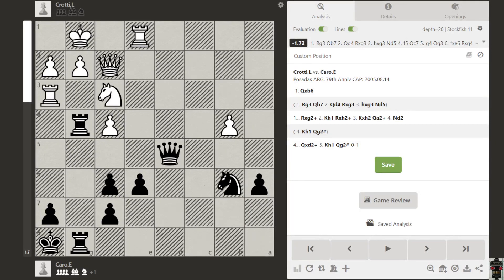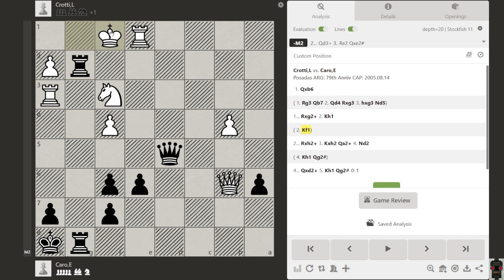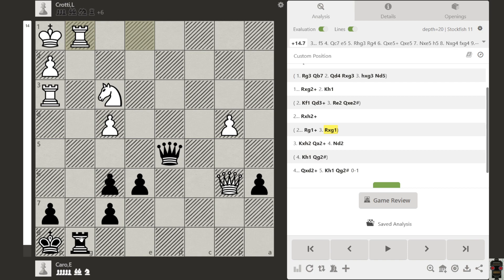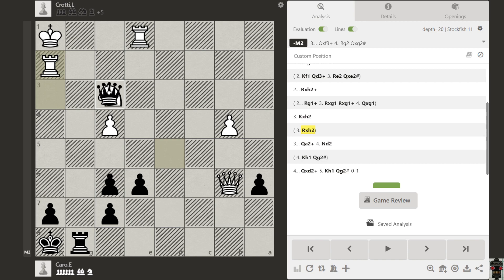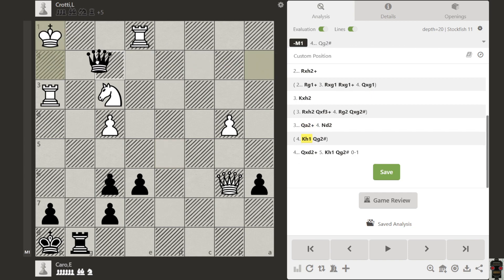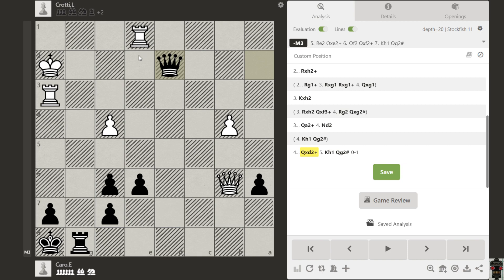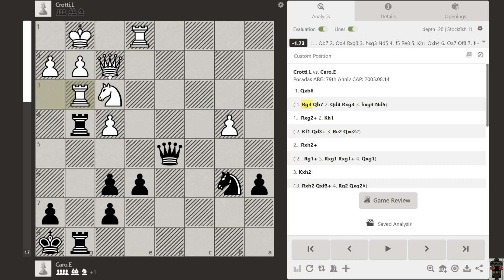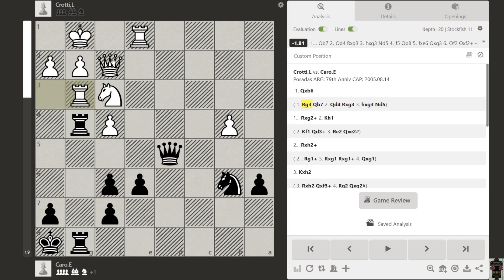one blunder | Puzzle #56